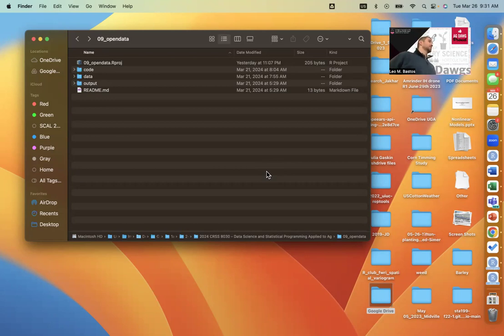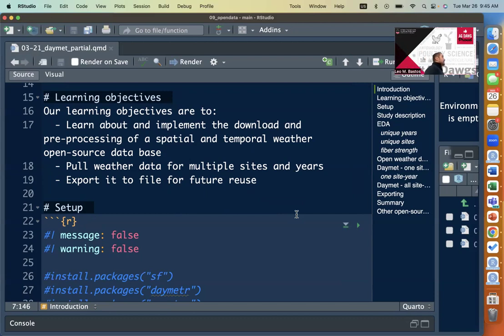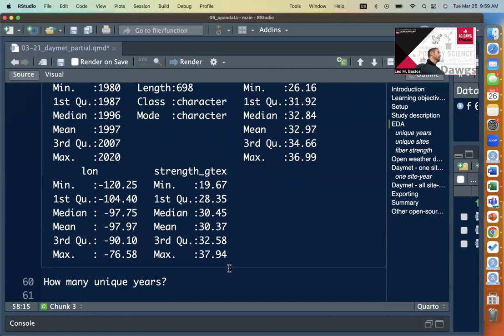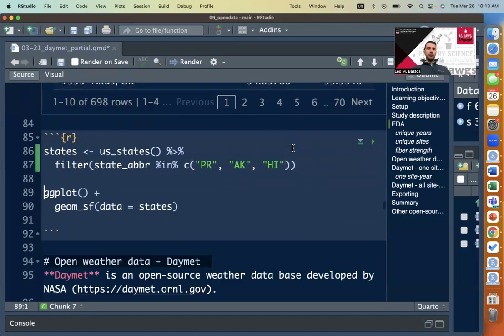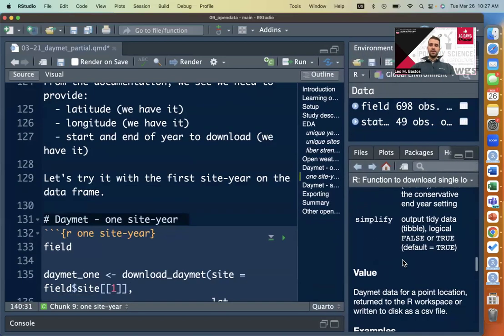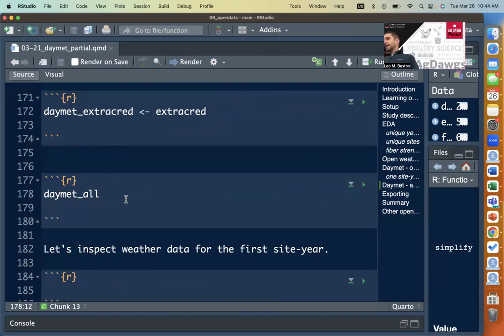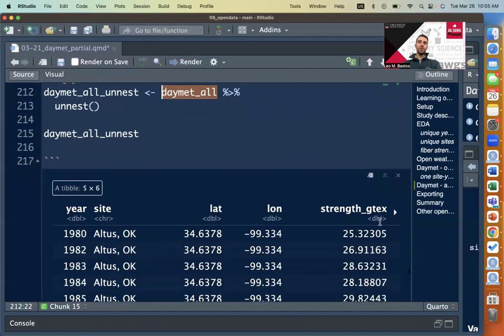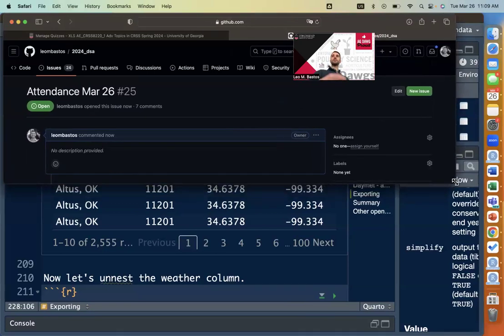2024 Mar 26 - Data Science Applied to Ag - Daymet open-source weather data